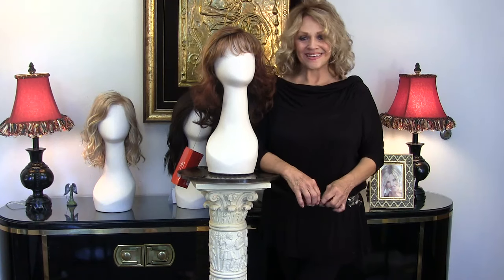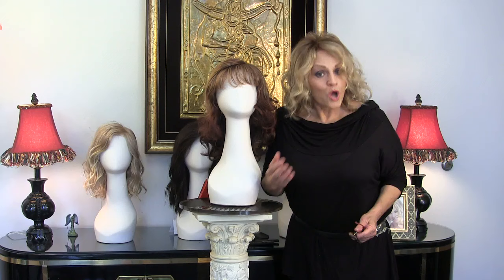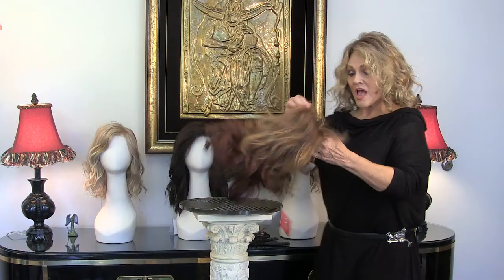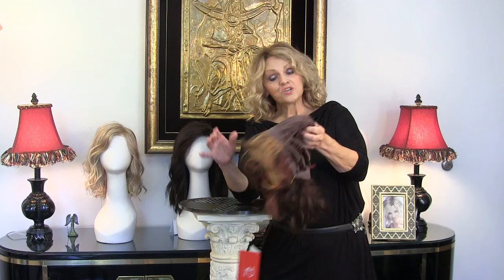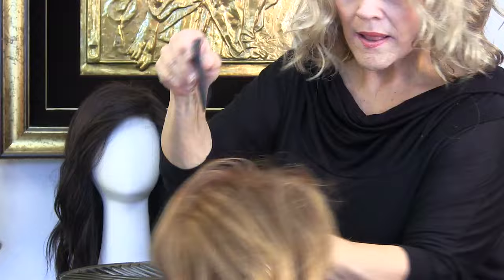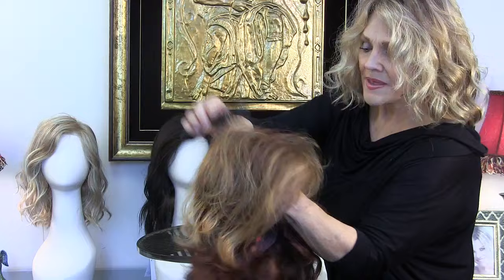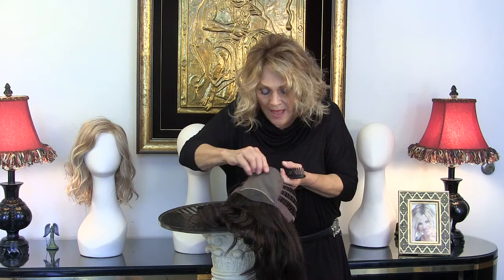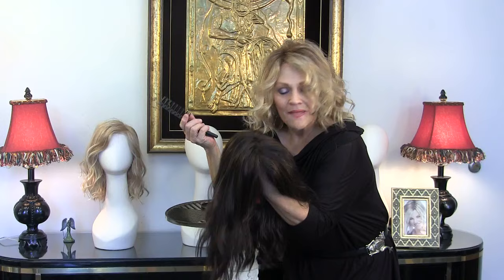Wig Caps 101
Open cap, monofilament, hand-tied...?  Patti explains it all!  All the types of caps and wig constructions.  Use this info to choose the best type for you.